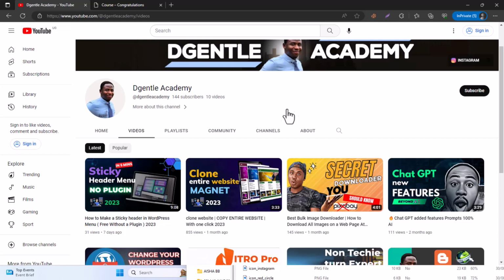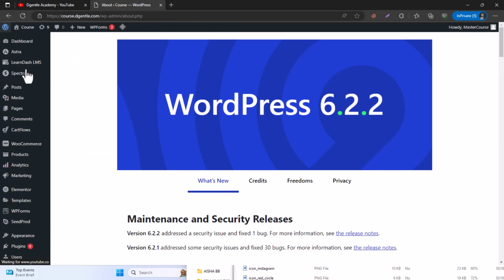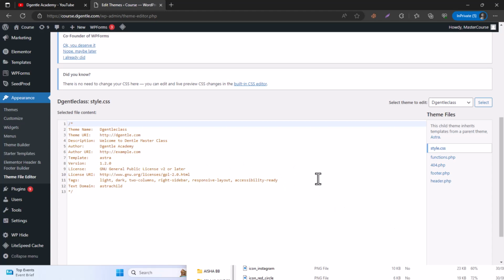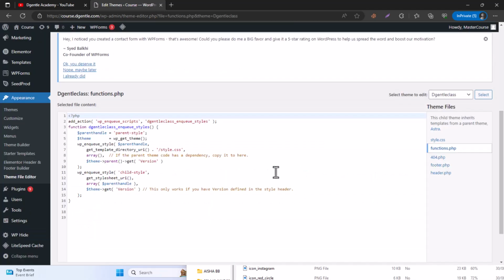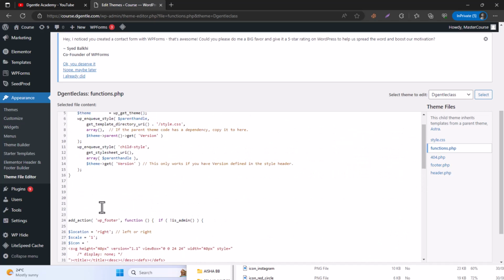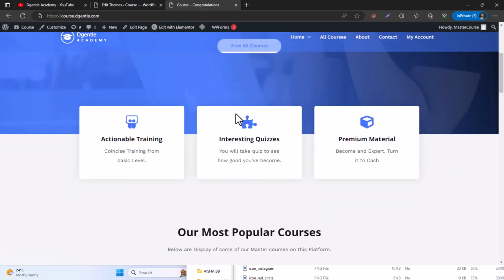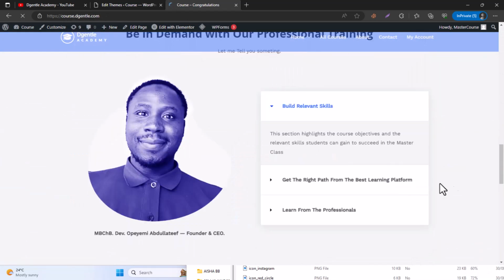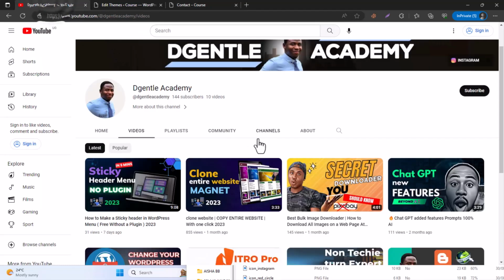Scroll to Top Button NO PLUGIN CSS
Here you will learn how to make a scroll to top button and you will be able to cutomize it, without any plugin.. smooth scrolling.